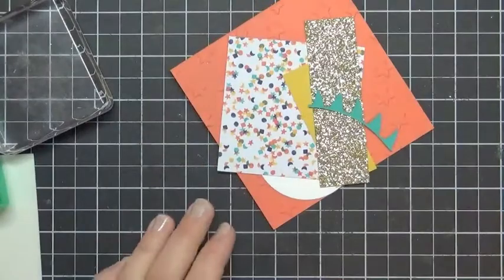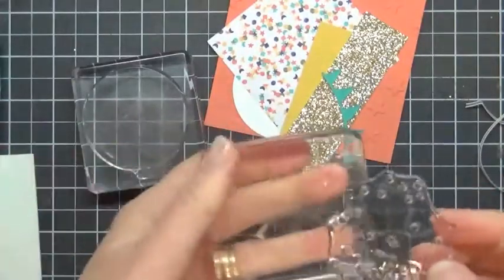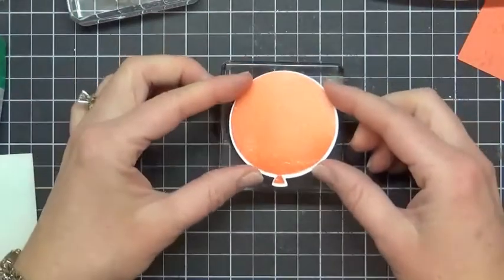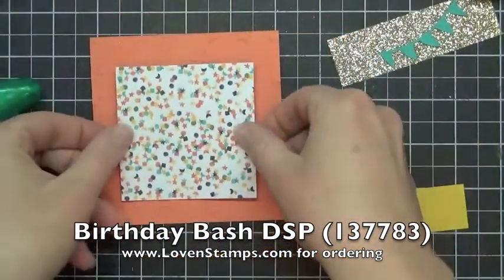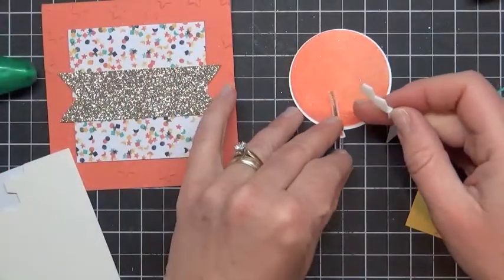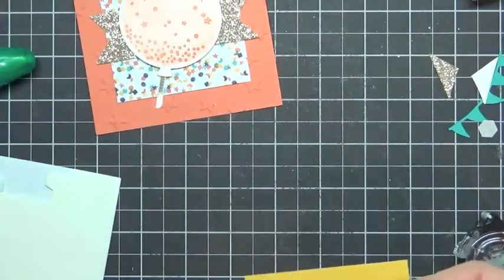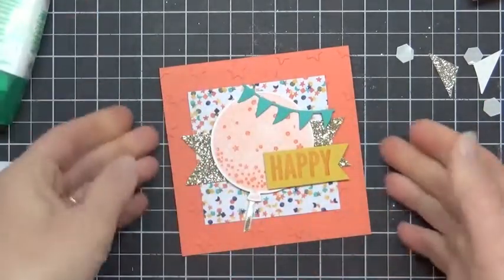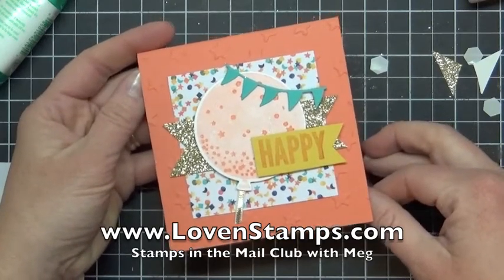Celebrate Today: Birthday Balloons and Lucky Stars Card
Stamps in the Mail Club February 2015: Happy Birthday! This month we focus on the Celebrate Today stamp set and birthday balloons!
Happy Stamping!
Meg Loven, Stampin' Up! Demonstrator since 2002